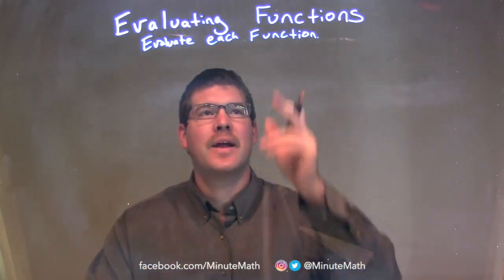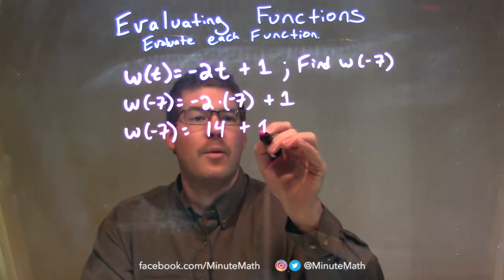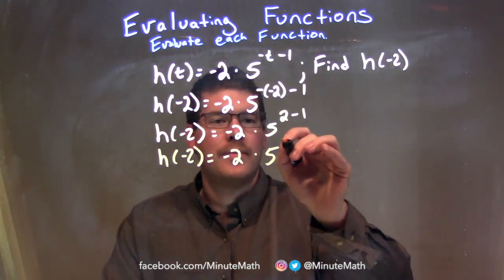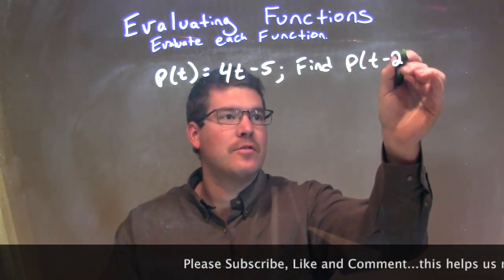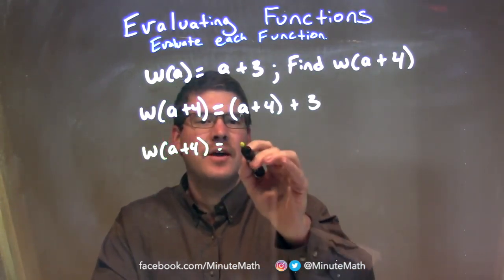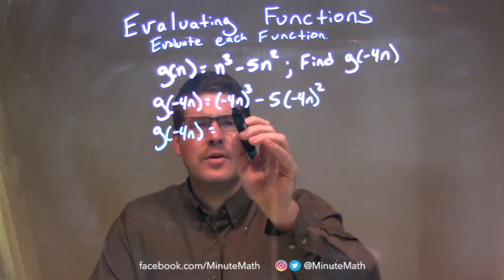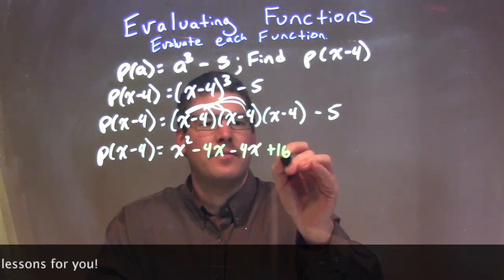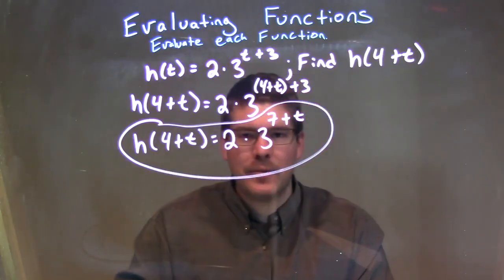Evaluating Functions | 18 Examples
A math video lesson on Evaluating Functions. This video discusses how to evaluate a function given a specific value for the variable through repetition. This lesson focus' on function notation that is a good skill in Algebra 2. evaluatingfunctions evaluateeachfunction algebra 2